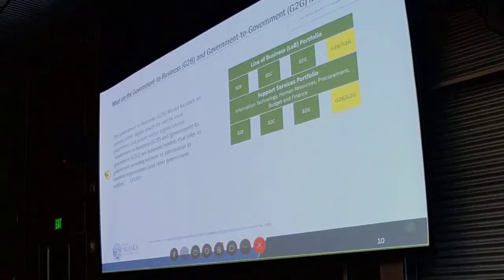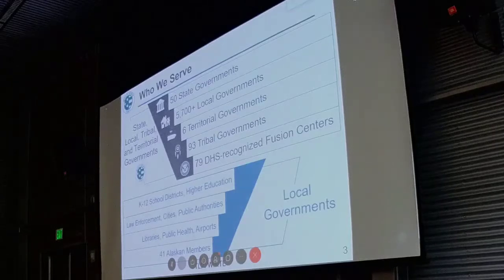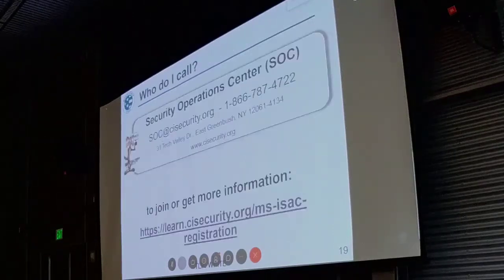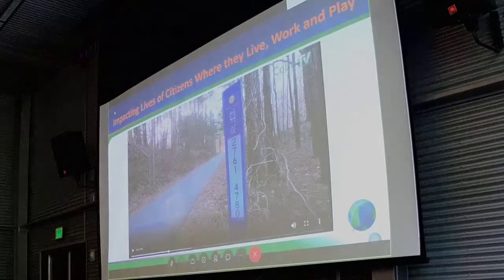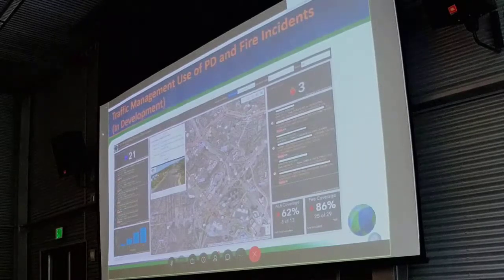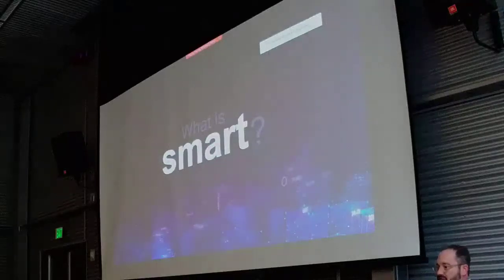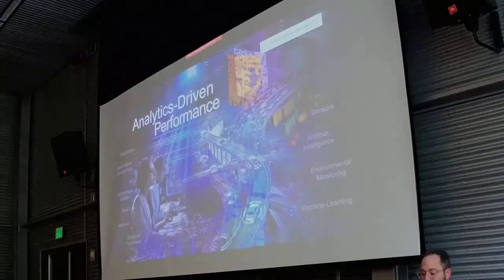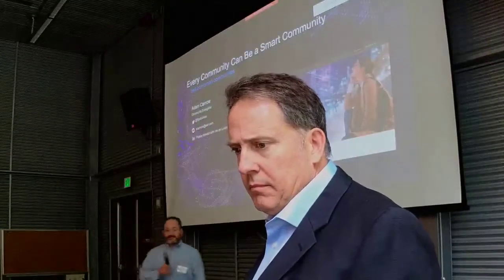AlaskaSmartCommunities2019 8 13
A somewhat truncated version of the morning's activity due to some audio difficulties at the beginning of the event.